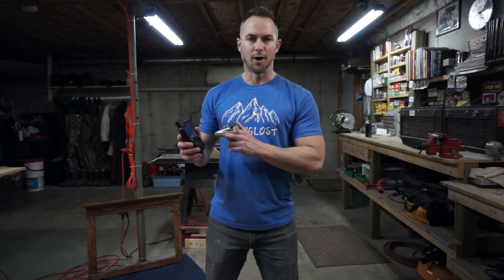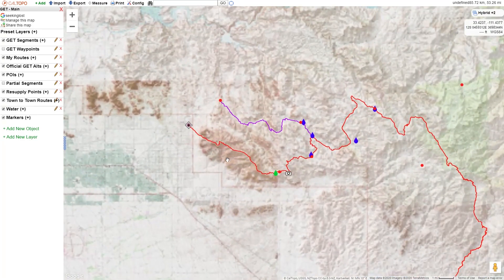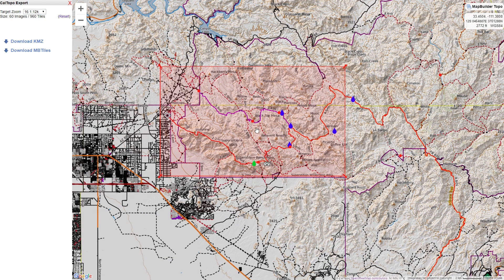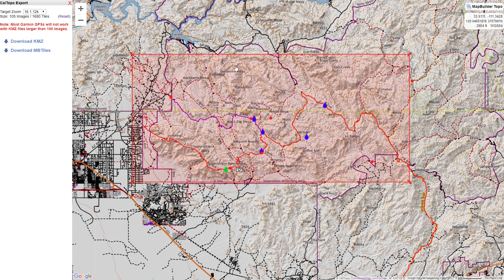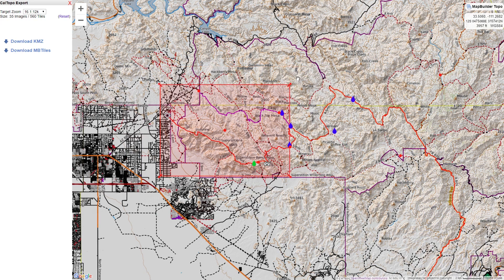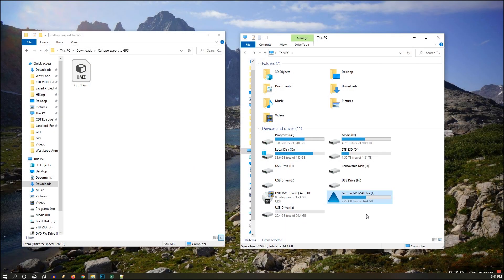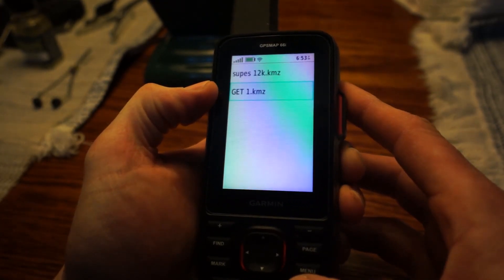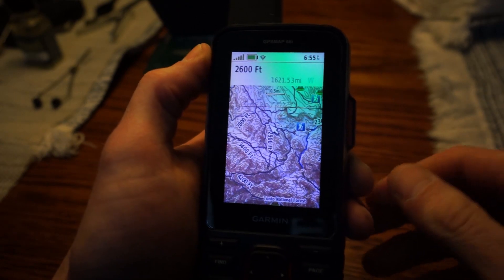GPS Tip/Hack: How To View Caltopo Map Layers on Garmin GPS Devices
How to export your favorite caltopo map layers to view and use on your Garmin GPS. This easy method allows you to navigate in the field using the same map layers you use at home in caltopo to plan your hike.

This caltopo map layer tutorial shows how easy it is to export your favorite caltopo map layers to your GPS. Garmin 24k topo maps are limited in features, detail and in fact, look quite outdated at times. Caltopo has more detailed map layers such as the scanned 7.5 maps (USGS topo maps), the MapBuilder layer, US Forest Service map layers, OpenStreet, OpenCycle, Marine Charts, TF Outdoors, terrain shading, slope angle shading, aerial imagery and more layers. All of these layers can be exported to your GPS unit for addition map options/detail/info while navigating the backcountry.

I tested this with a garmin 66i and garmin oregon 450 GPS units, and works on both. The older units may not be able to fit as many map tiles as the newer units, but as long as you don't ahve a basic GPS unit (etrex, for example) you should be able to load the caltopo map layers onto your GPS using the print KMZ option.

Don't forget to check out seekinglost.com for more quality outdoor adventure content!